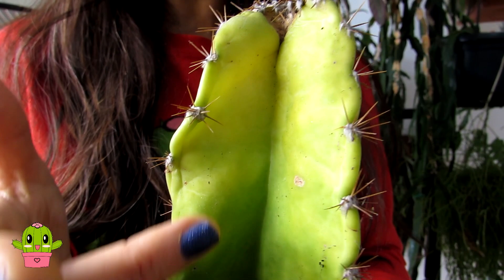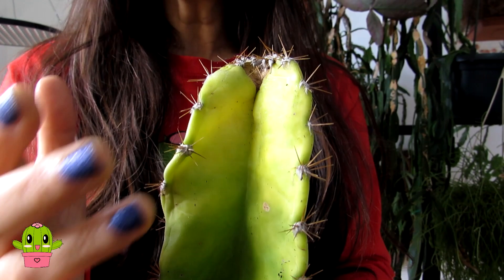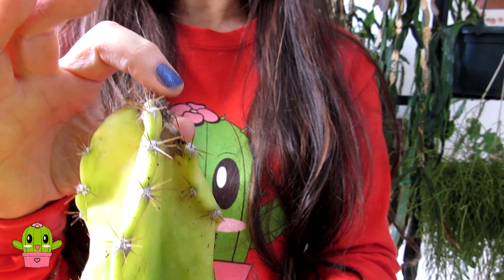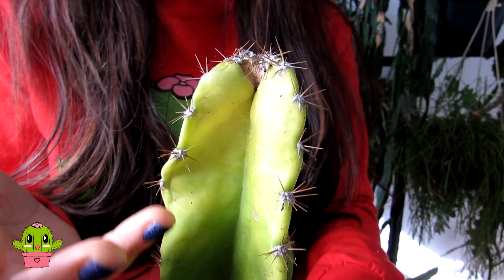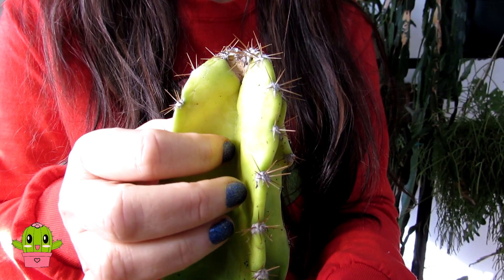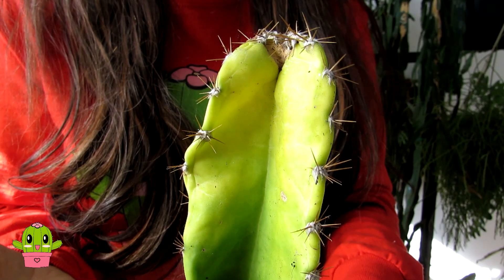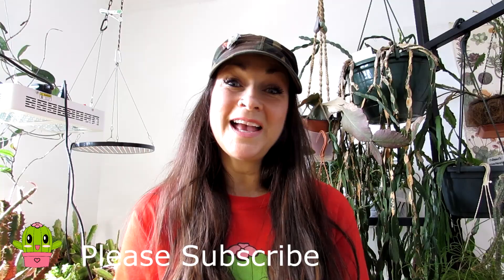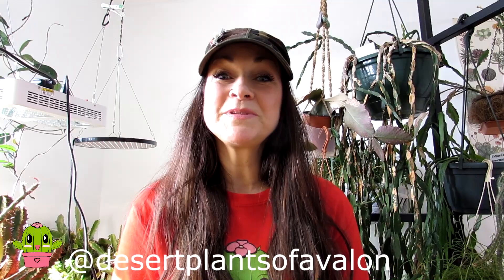Why is My Cactus Turning Yellow ?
Why is Your Cactus Turning Yellow ?